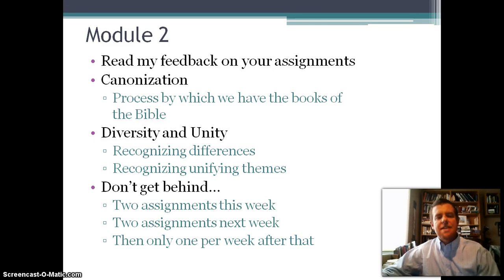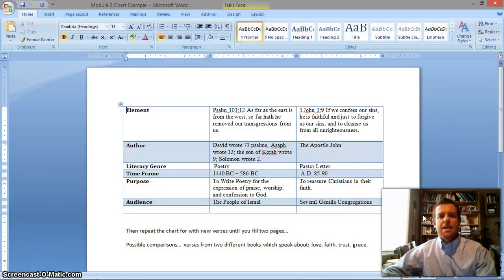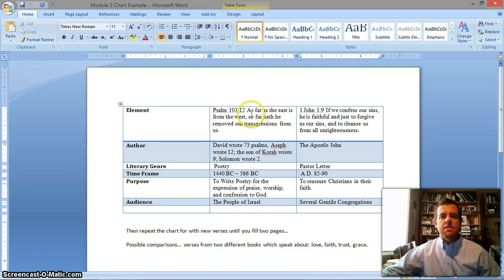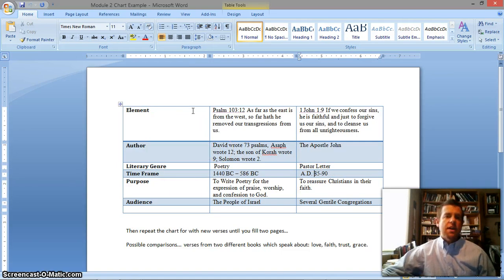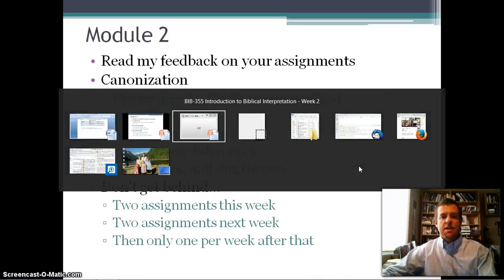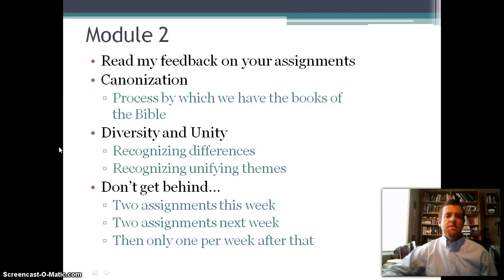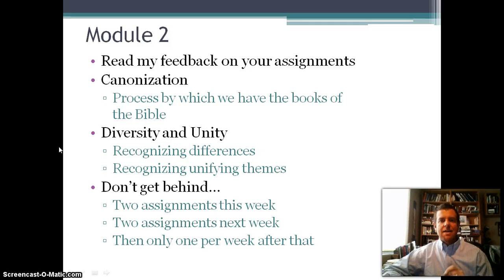BIB355 Module 2